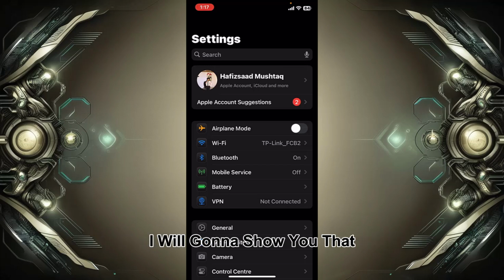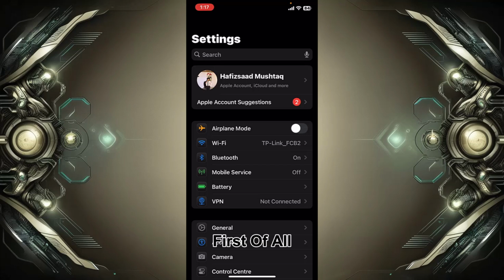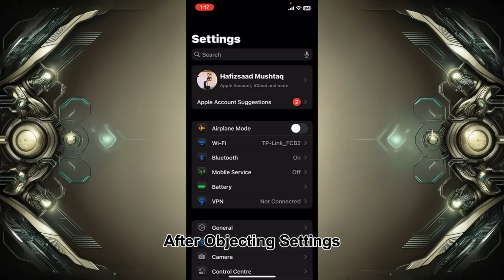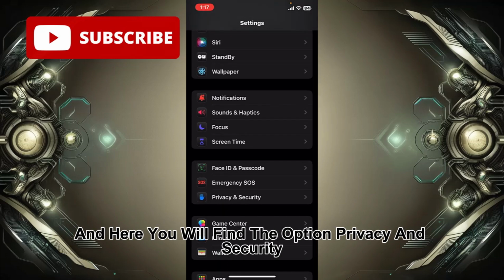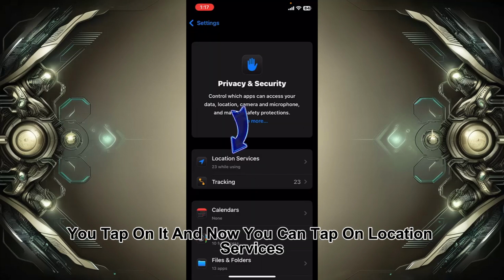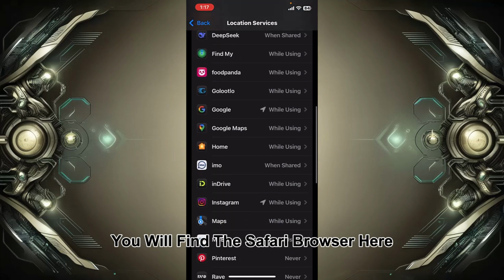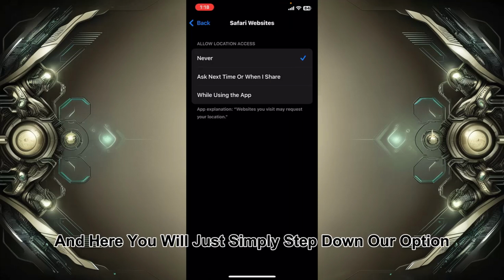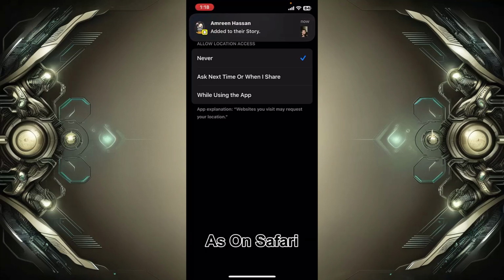How To Turn Off Location On Safari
In today's video we will learn How To Turn Off Location On Safari. Are you facing issues with your favorite apps or software? You’re in the right place! On this channel, I provide clear, step-by-step solutions to help you solve technical problems, troubleshoot errors, and optimize your apps and software. Whether it's installation issues, compatibility problems, or performance tweaks, I break down complex tech concepts into easy-to-follow guides.